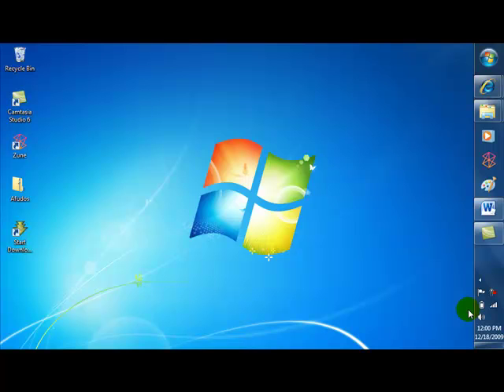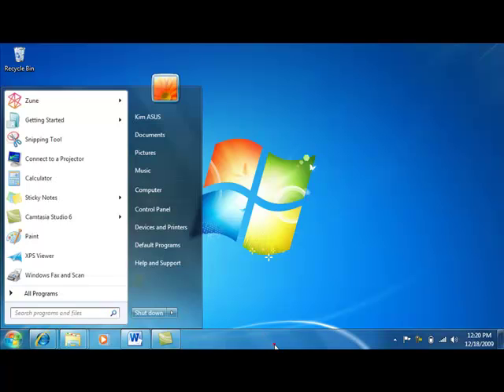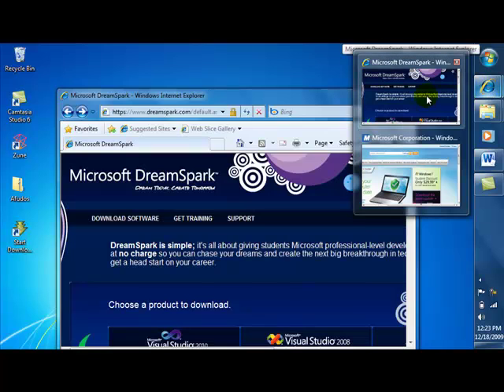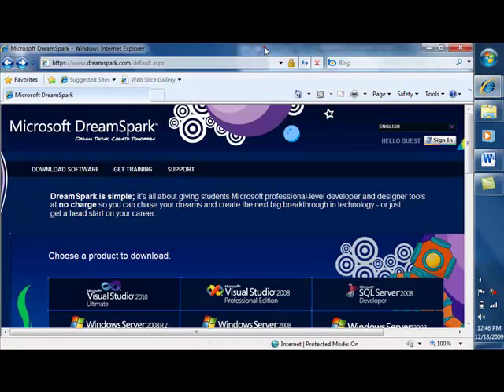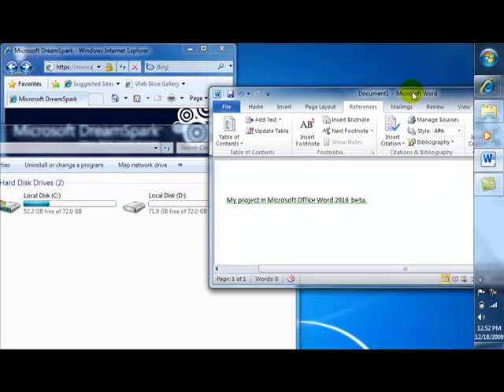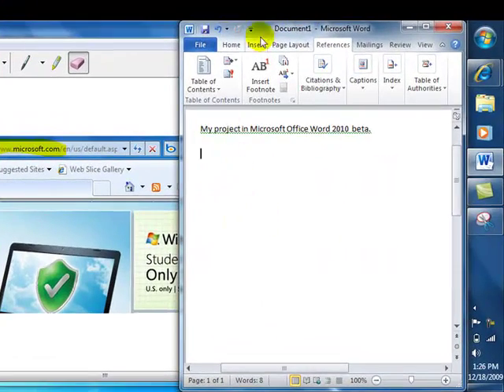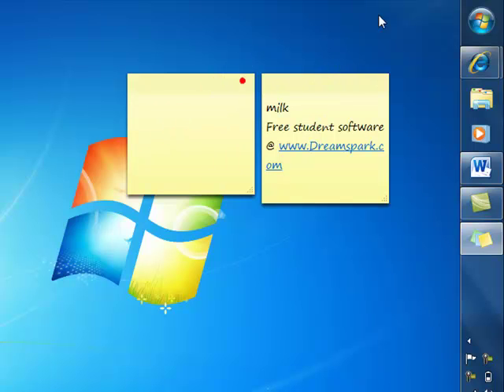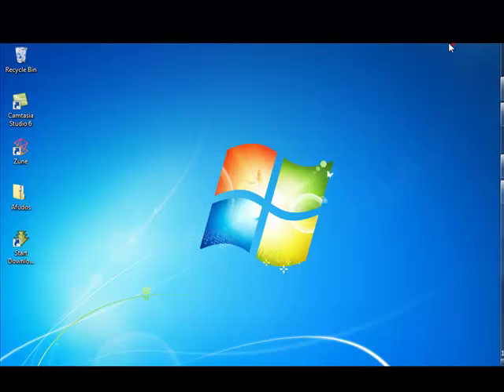7 Awesome Windows 7 Tricks & How-To's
WINDOWS 7 TUTORIAL: Reposition task bar, task bar window previews, Aero Snap, Aero Shake, Snipping Tool for screenshots, Sticky Notes, Picture Preview Panes, Windows Reliability Monitor, PLUS Microsoft student freebies & downloads.